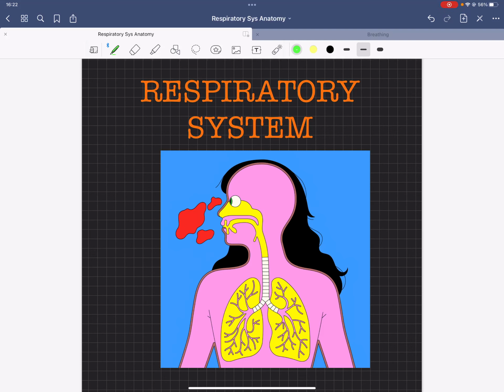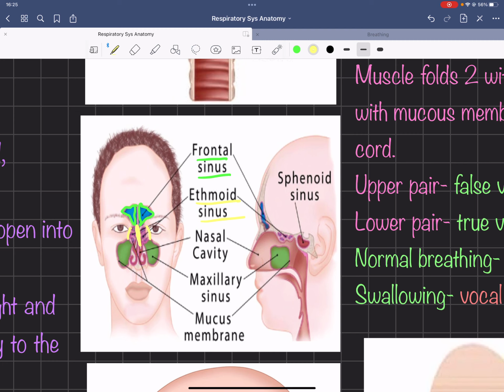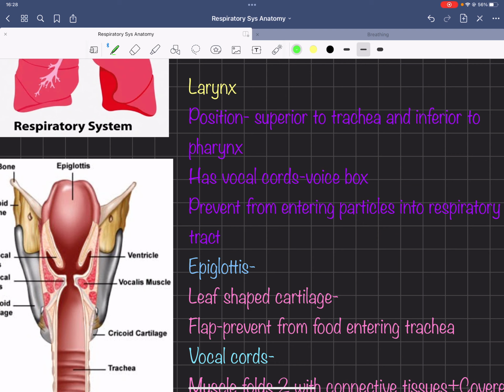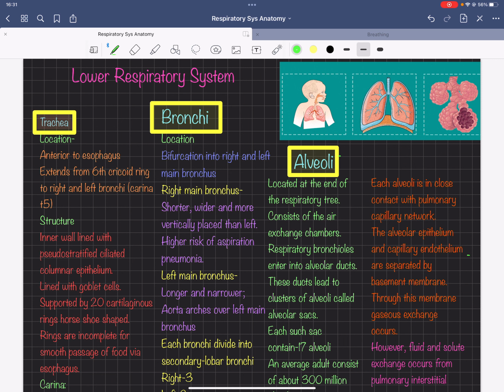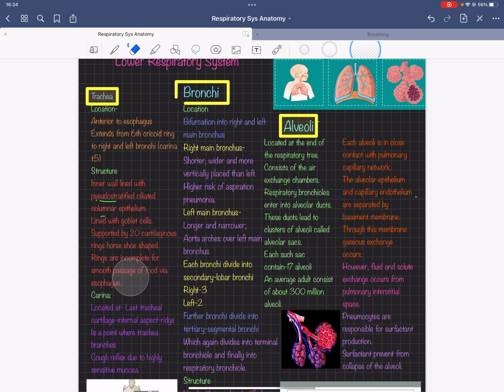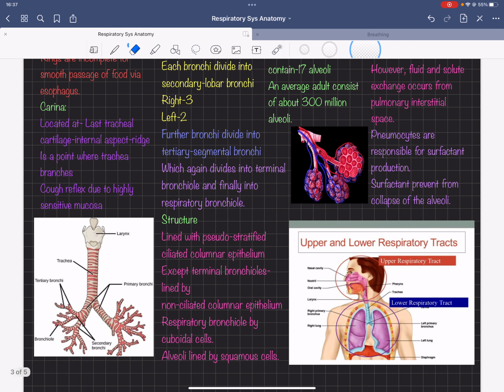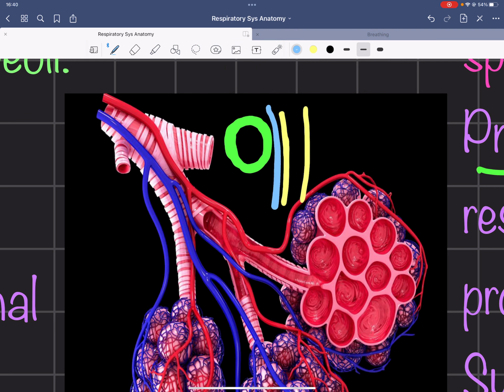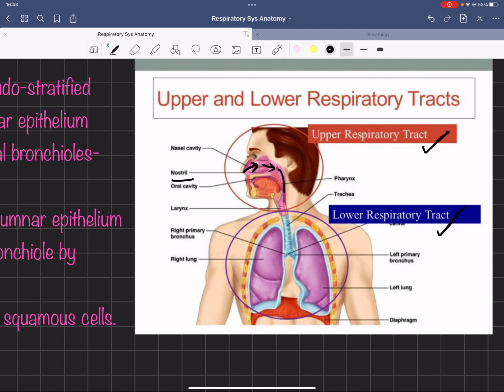Respiratory System | Introduction to Health | PCL Nursing | Nursing Online Class | Nursing Lesson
After See Bridge Course Entrance Preparation or +2 Science & Management Entrance or CTEVT Entrance

Subjects: Physics, Chemistry, Math, Biology, English, GK

विशेष जानकारीको लागि सम्पर्क:
N.O.S Academy Pvt. Ltd
Bagbazar, Kathmandu
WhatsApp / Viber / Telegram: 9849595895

► W𝗵𝗮𝘁 𝘄𝗶𝗹𝗹 𝘁𝗵𝗲 𝘀𝘁𝘂𝗱𝗲𝗻𝘁𝘀 𝗴𝗲𝘁?
लगातार 65 दिन सम्म Science, Math, English को गहिरो अध्ययन
■ Full Course of extensive prep. classes according to New Syllabus.
■ Assignments, Homework, and learning activities.
■ Career development and motivational sessions.
■ Attractive notes & Recorded Videos.
■ Weekly Mock Tests.
■ 1000+ Free Videos of Previous Classes.
■ From the best lecturers.
■ Dedicated to CTEVT & Science Entrance Exams.
■ Lower and affordable cost.
■ Flexible schedule and environment.
■ Targeted for students all over Nepal.
■ Difficult topics to be prioritized.
■ Digital teaching materials and resources.

नोट:
✔️ हरेक बिषय को (𝐩𝐝𝐟) उपलब्ध गराइनेछ ।
✔️ प्रत्येक कक्षाको 𝐎𝐟𝐟𝐥𝐢𝐧𝐞 𝐕𝐢𝐝𝐞𝐨 Lifetime सम्मका लागी उपलब्ध गराइनेछ । (कक्षा सुरु भएको दिनदेखि)

के तपाईं
 After SEE को सम्पूर्ण 𝐒𝐲𝐥𝐥𝐚𝐛𝐮𝐬 को गहिरो अध्ययन गरेर SCHOLARSHIP पाउन चाहनुहुन्छ ?
 ENTRANCEको हरेक प्रश्नहरूको 𝐁𝐚𝐬𝐢𝐜 𝐂𝐨𝐧𝐜𝐞𝐩𝐭 सहित 𝐇𝐢𝐠𝐡 𝐒𝐩𝐞𝐞𝐝 𝐓𝐫𝐢𝐜𝐤 बाट समाधान गर्न चाहनुहुन्छ ?
 तपाईं ले सहभागी हुने प्रतिस्पर्धी परीक्षामा Science, Math, English को सम्पूर्ण प्रश्नहरु मिलाउन चाहनुहुन्छ ?
 लगातार 65 दिन सम्म Science, Math, English को गहिरो अध्ययन गर्न चाहनुहुन्छ ?